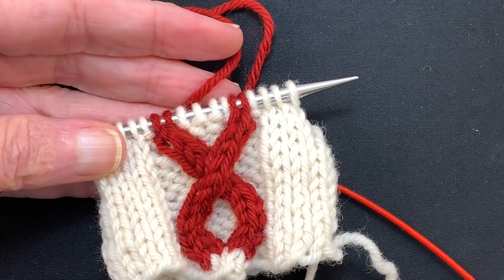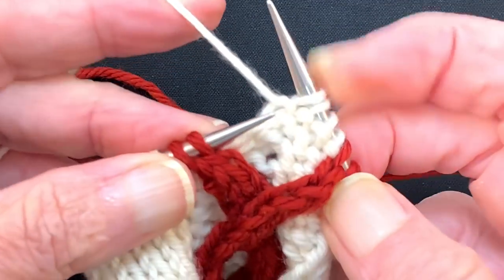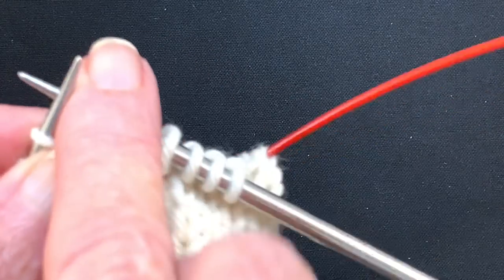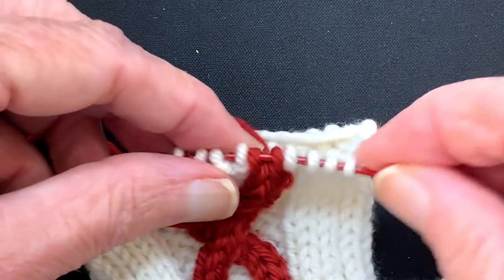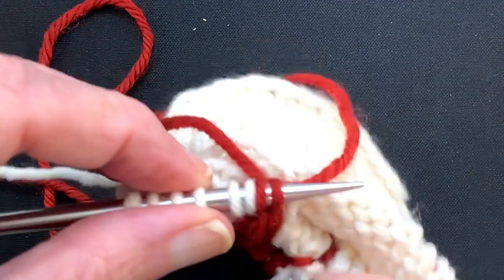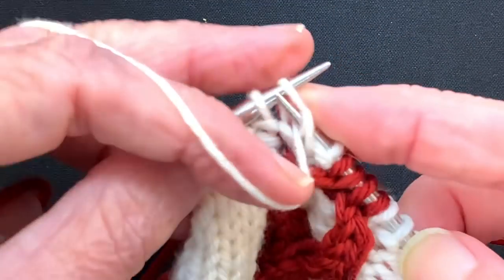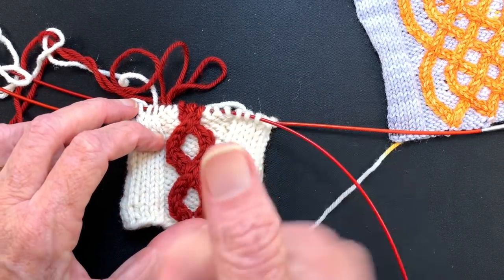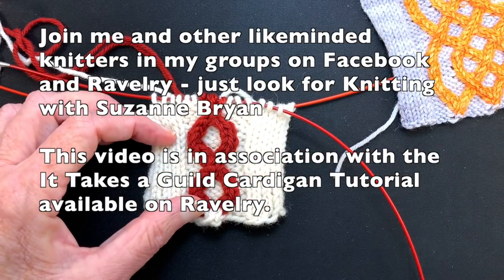Intarsia Cables in the Round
How do you work cables in a second color and in the round?  With intarsia in the round.  This is a demonstration of working cables in a second color.

This is in conjunction with the It Takes a Guild Cardigan Tutorial.  With permission of Ann Budd and Interweave Press.

Time stamps for Intarsia Cables in the Round

0:19- Introduction
1:05- Video suggestion – Intarsia Cables Worked Flat
1:08 – RIGHT SIDE ROW
1:18- TIP – Which position for which yarn to avoid holes – Intarsia crossings?
1:20- Video suggestion – Intarsia basics
1:32-TIP – How to avoid holes in the fabric?
2:06- RIGHT SIDE ROW for cables as well.
2:10- TIP – How to check if it is the correct yarn?
2:52 – RIGHT SIDE ROW for the white and WRONG SIDE ROW for the red cables - Slipping the cable stitches after having worked them.
5:33- Reading your knitting – to understand the cables in the round.
6:14- ROW where cables move
6.18- Video suggestion – Cabling Without a Cable Needle – a Comparison of Two Methods
7:34- Two red yarns crossing to avoid holes
8:16- White yarn goes behind all four cable stitches
08:27- ROW with Cable legs next to each other
8:57- Demonstration on why choosing the correct yarn is so important.
10:17- Cable legs crossing ROW
12:07- Reading your knitting – where the cable moves, yarns forming a design on the wrong side.

Join us in this knitting adventure.
*Pattern: "It Takes a Guild Cardigan KAL Tutorial" by Suzanne Bryan